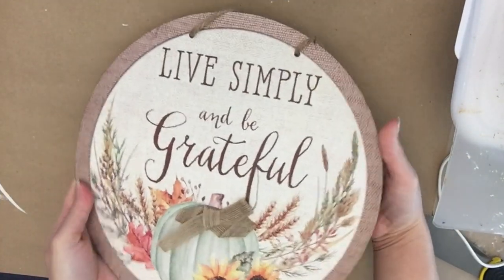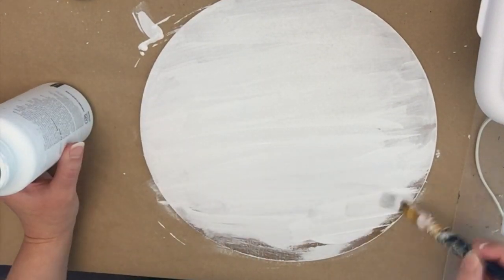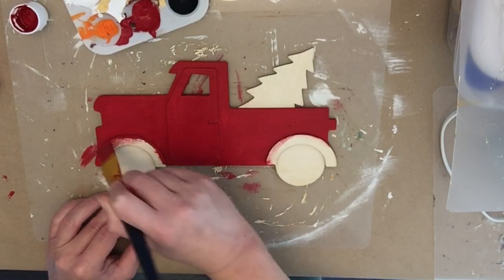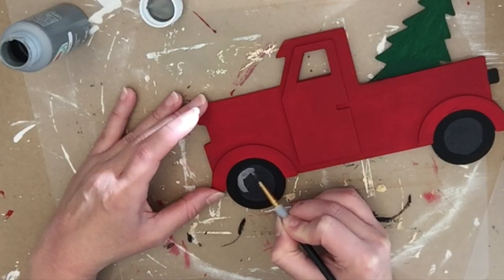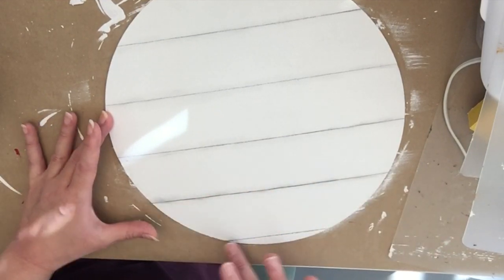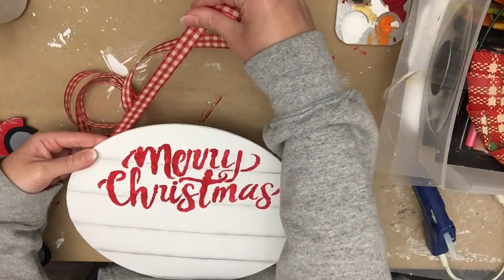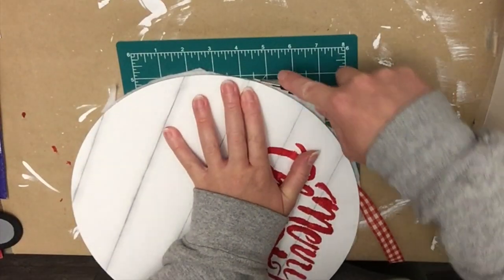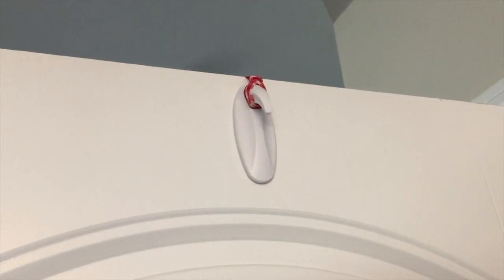EASY DIY CHRISTMAS DECOR 2021 | DOLLAR TREE FARMHOUSE DIY | CRAFTING MY STASH | BEGINNER DIY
Hey friends! I've an easy Christmas DIY to share with you today. This is beginner friendly and super affordable! 🎄

So if you are into that, head on over and take a look. I also have lots of DIYs on that channel from before I started this channel.